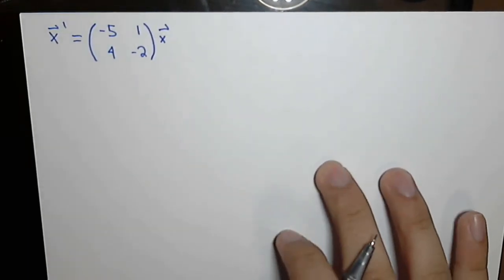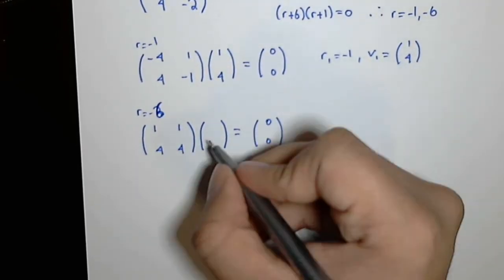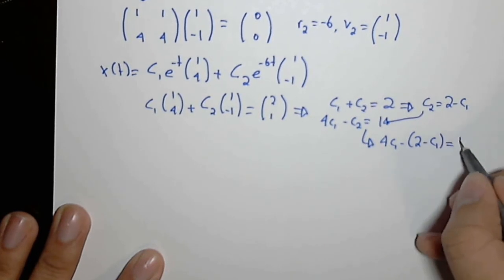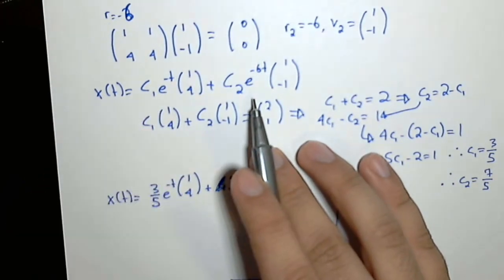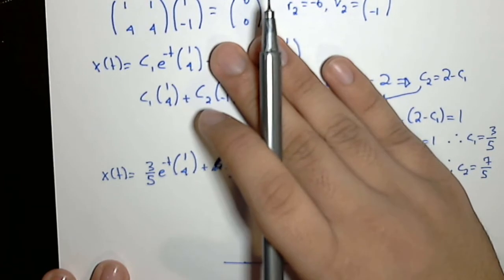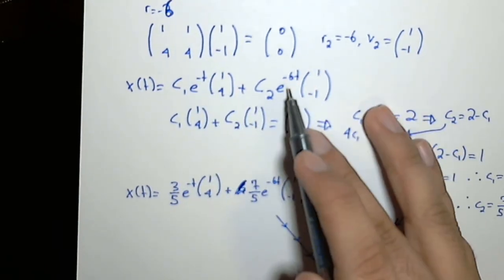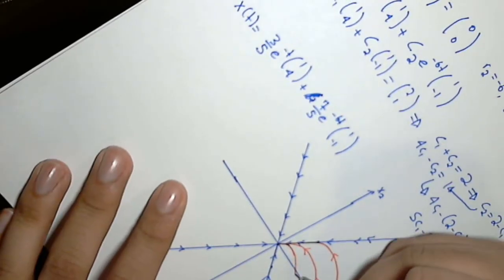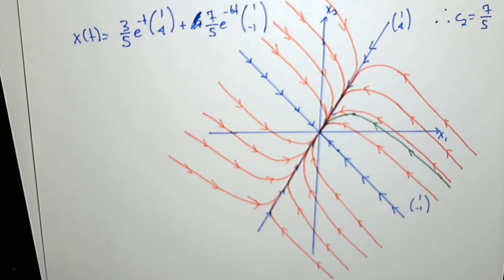System of Differential Equations Example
This is an example question of a system of differential equations fully worked through and the solution is drawn at the end. Hope it helps

     -Sahil